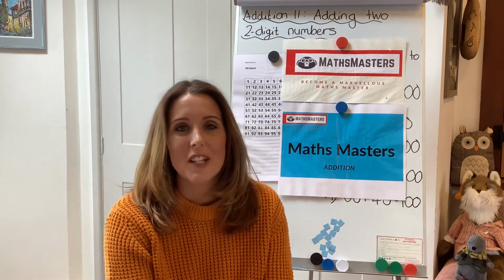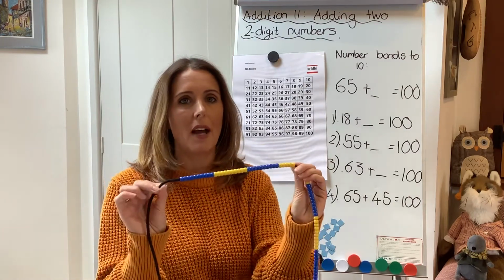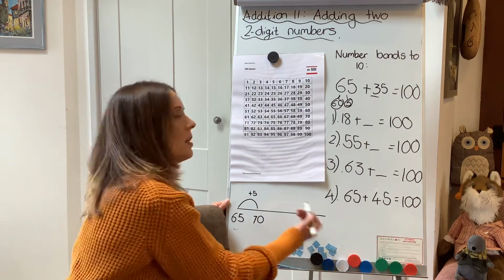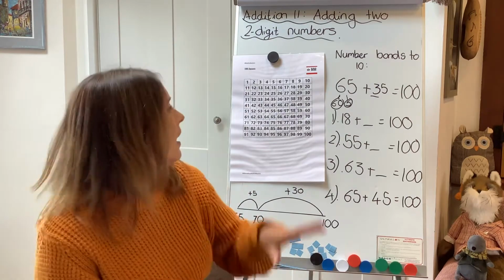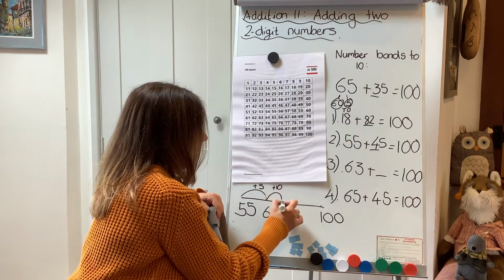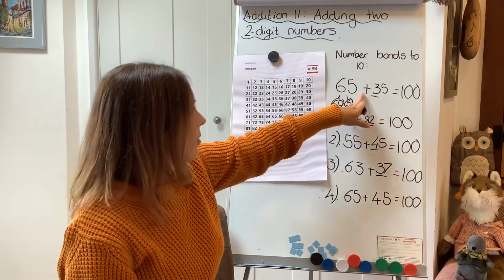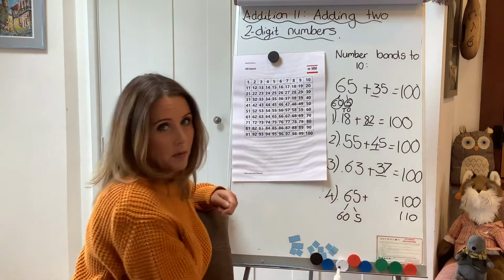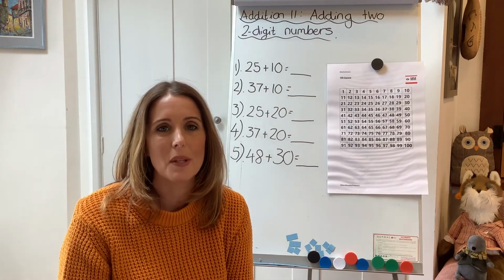Maths Masters - Addition 11A: Adding Two 2-digit Numbers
This session is split into two sessions - 11A and 11B
Firstly, we look at adding two 2-digit numbers to make 100 using the 100 square from Session 9:

using a bead string and/or number line.

In Session 11B we practise adding ten to a 2-digit number using a number line, Base 10 and/or a 100 square.
We then add any two 2-digit numbers by partitioning the numbers into tens and ones and adding the ones together and then the tens together to make a total.
You can find the Base 10 and Place Value Counters in the description section of Intro to Maths Masters:

Remember, you can use a number line too!

Sorry, my cat joined us today! He was watching closely!